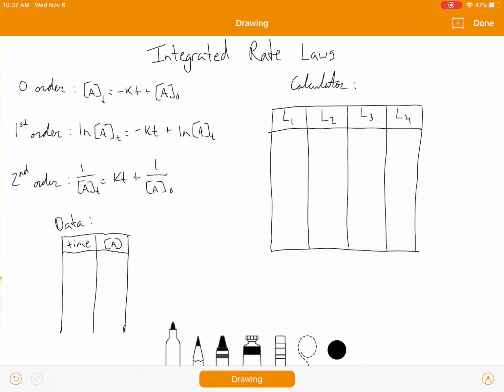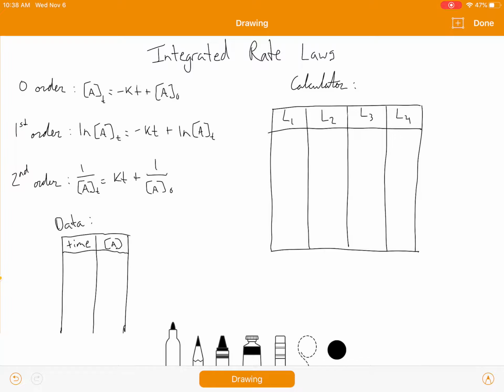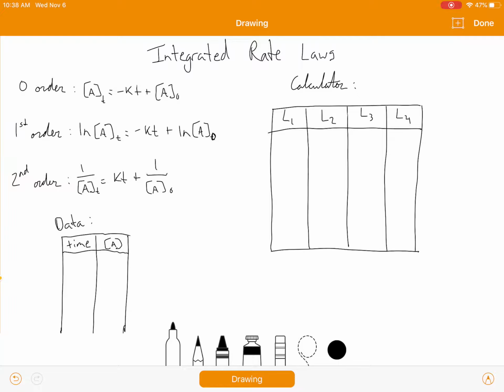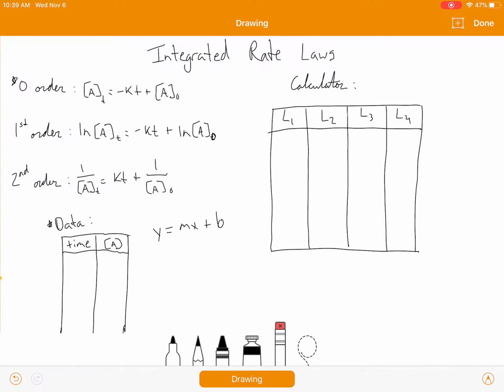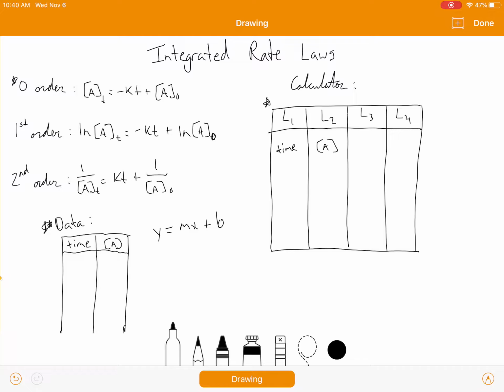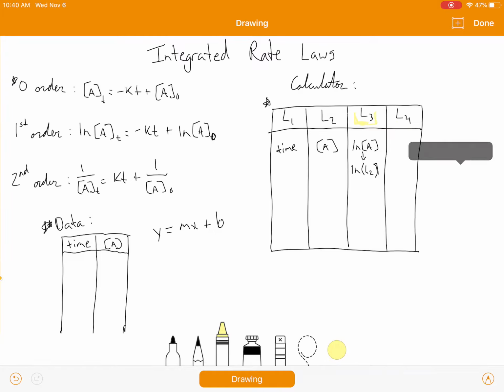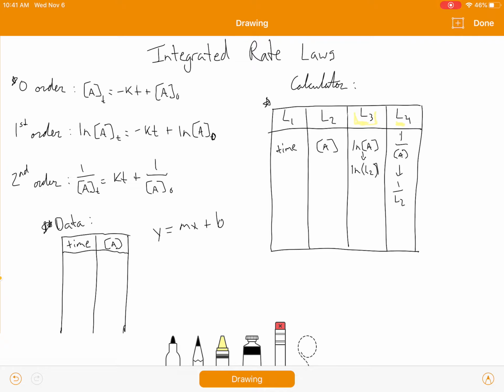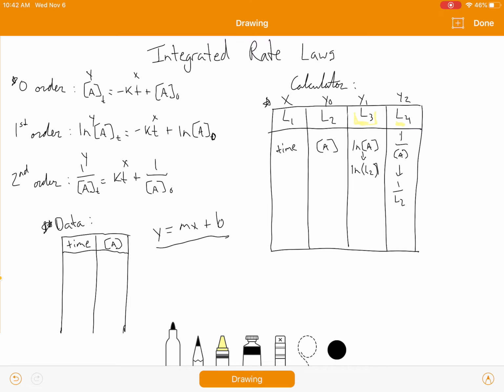Integrated Rate Law Pt 1